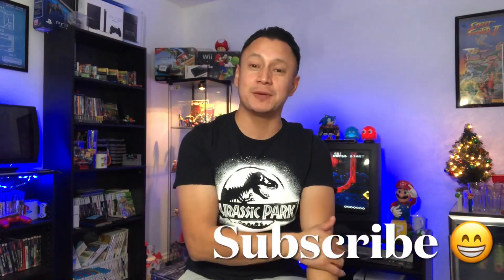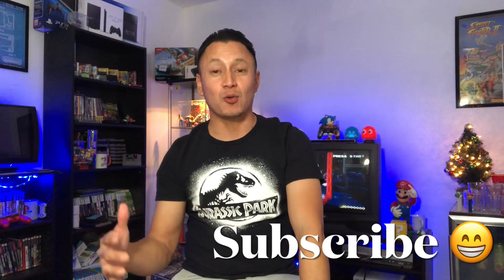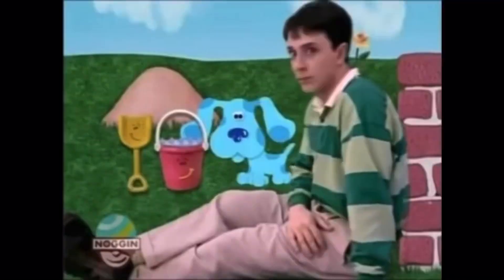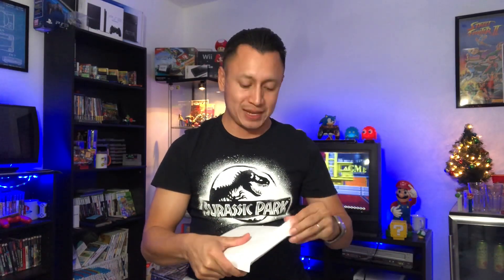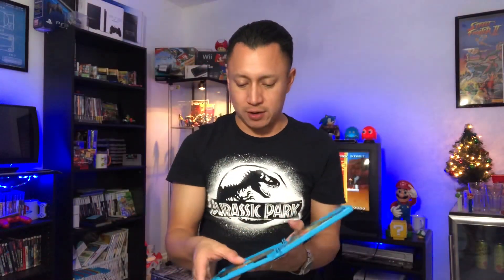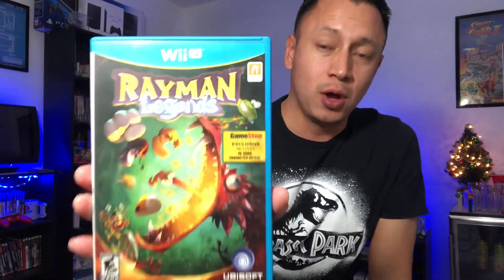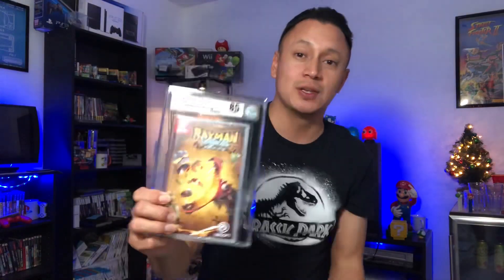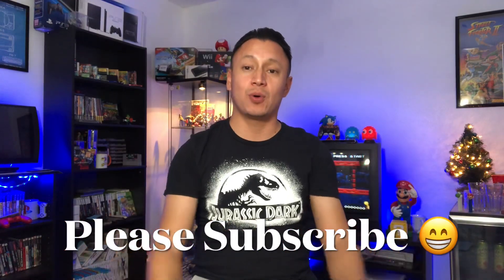Christmas Wii U video game Giveaway/ Lego Jurassic World Target Edition Wii-U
1 comment will be randomly chosen a winner on this video and will be contacted by email. Thank you all again for the support.